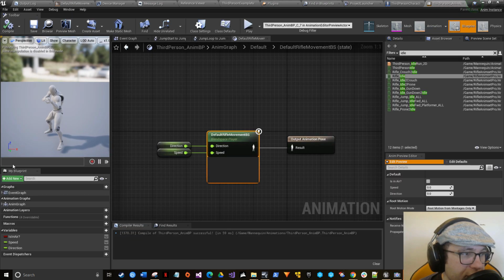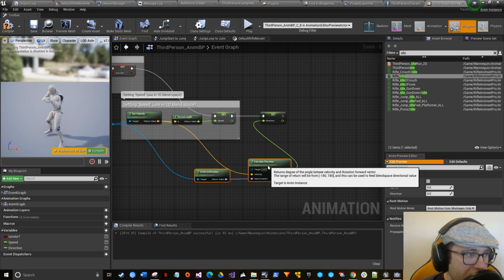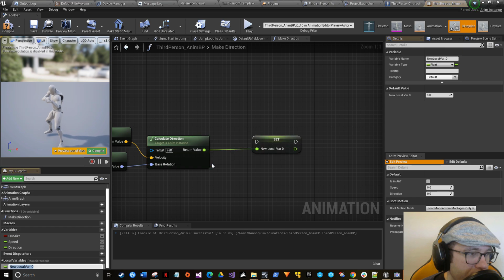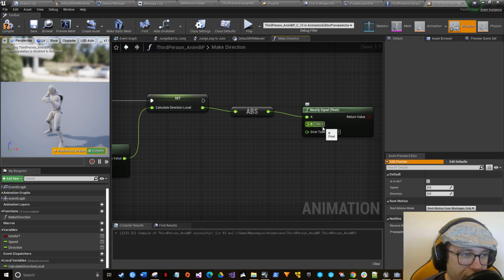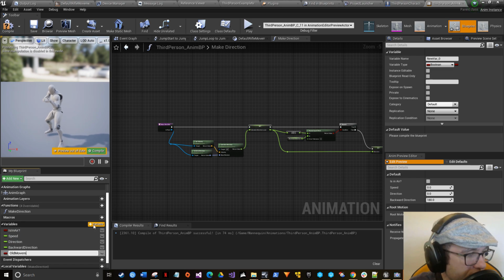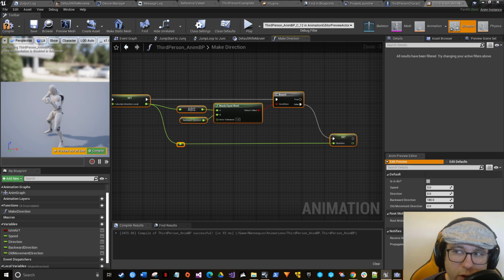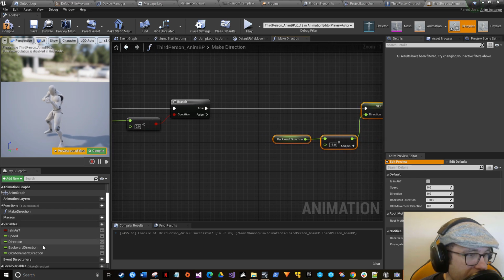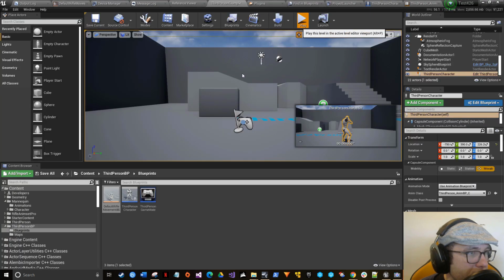Part 2: Replicated movement with custom animations. No rubber-banding! Unreal Engine Professional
Add a function that assists CalculateDirection and prevents animation jitter when moving backward.